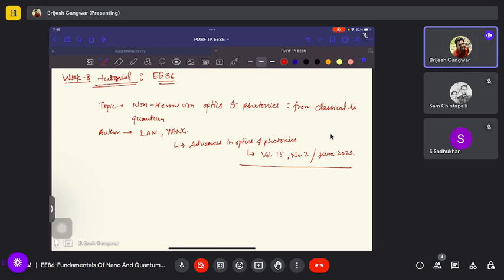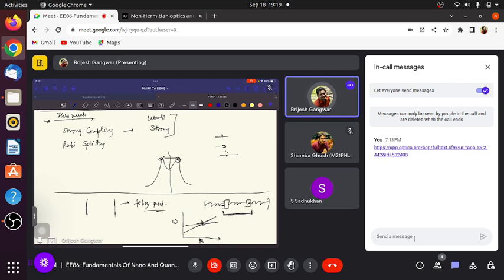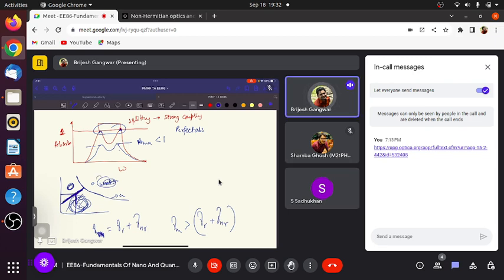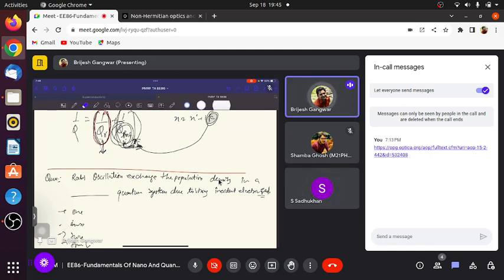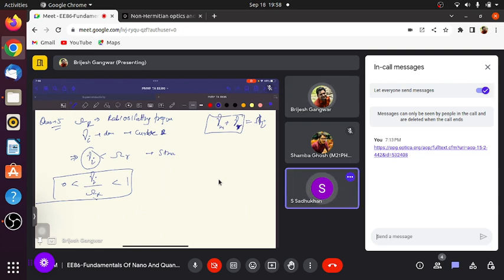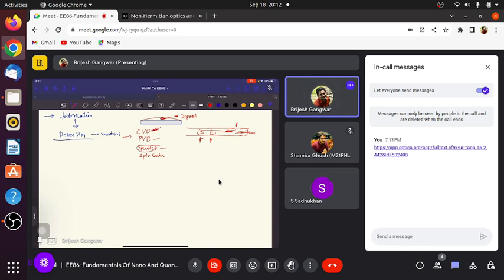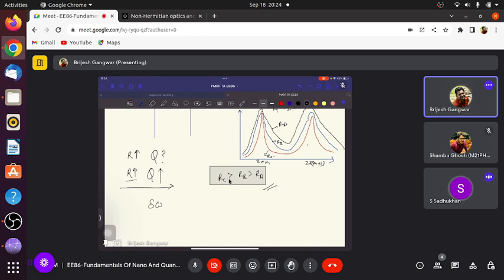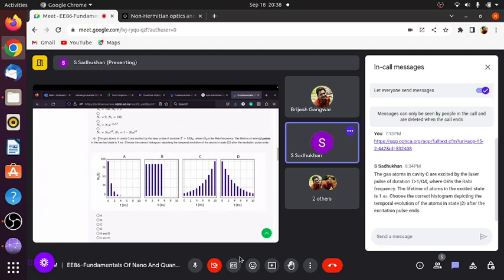EE86-Fundamental Of Nano And Quantum Photonics: NPTEL course Tutorial session 8 by Brijesh Kumar